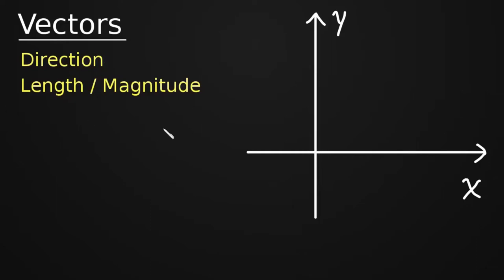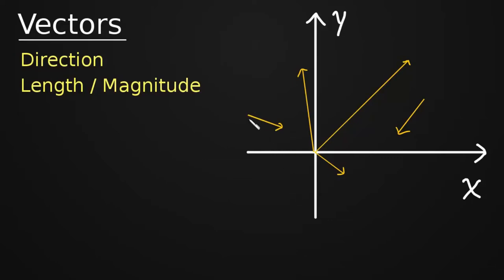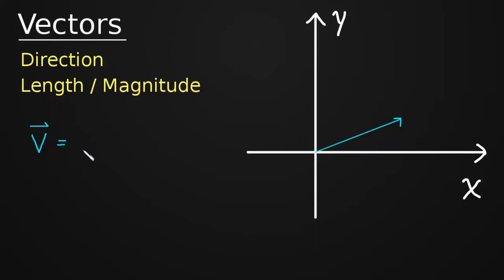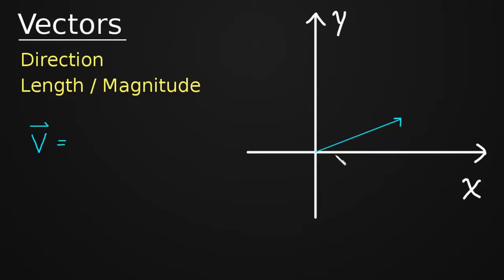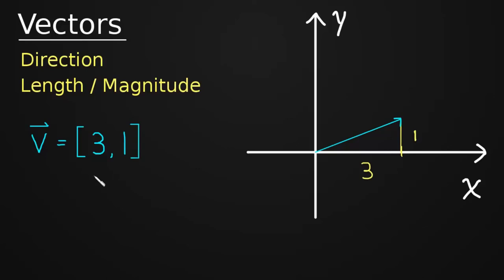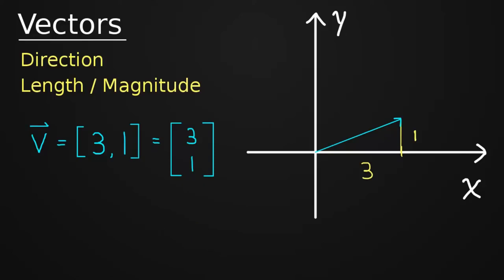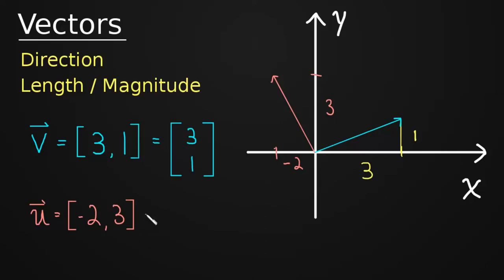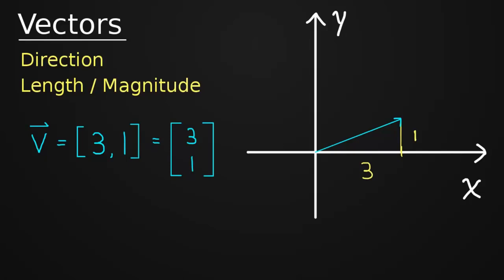Vectors / Introduction to Vectors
A vector is an object that has both a magnitude and a direction. Geometrically, we can picture a vector as a directed line segment, whose length is the magnitude of the vector and with an arrow indicating the direction. The direction of the vector is from its tail to its head.

Thanks for the video source.